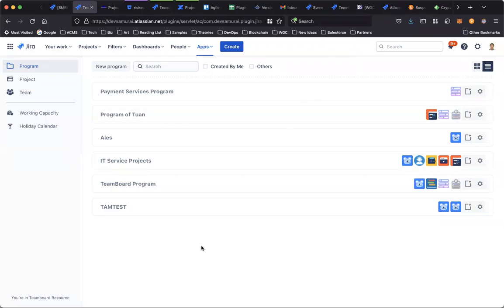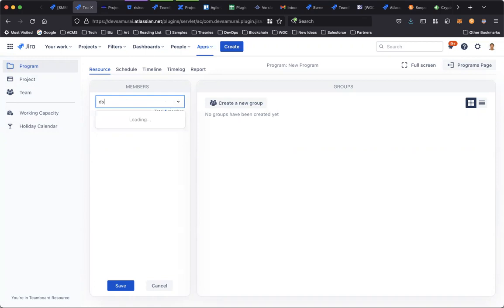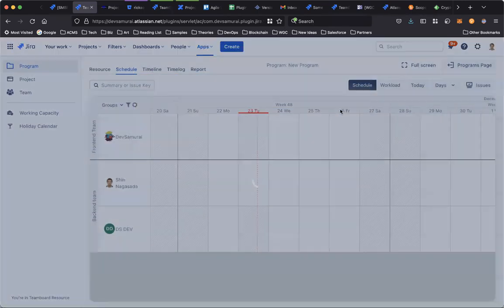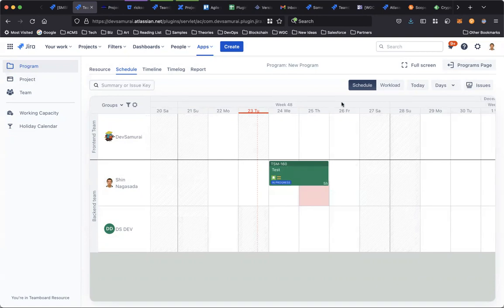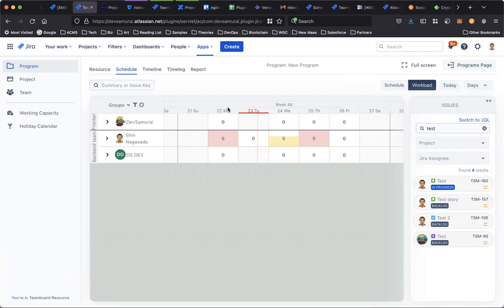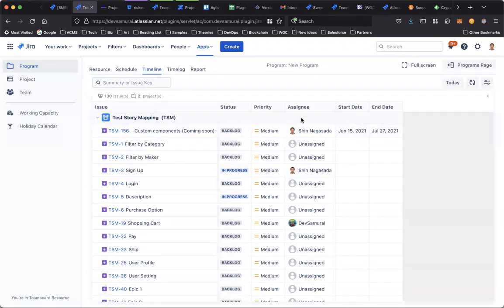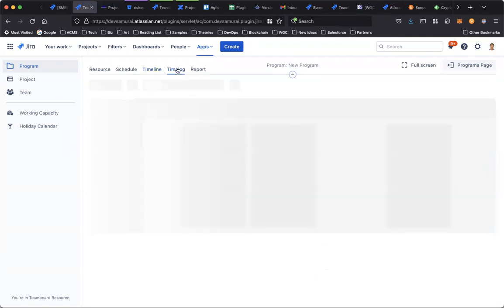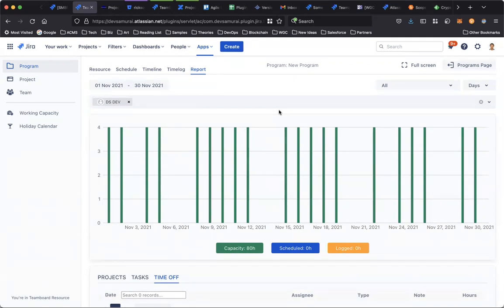TeamBoard ProScheduler - Program Board feature demo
Beautiful modern tool for resource management & project management. Visualize team's workload, project's tempo & Gantt timeline